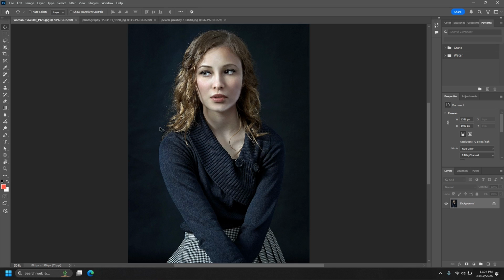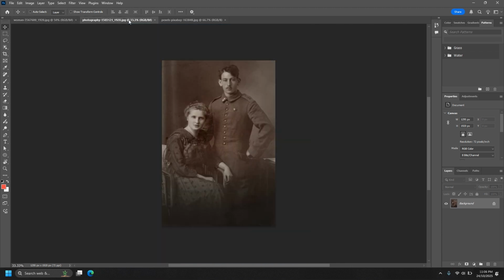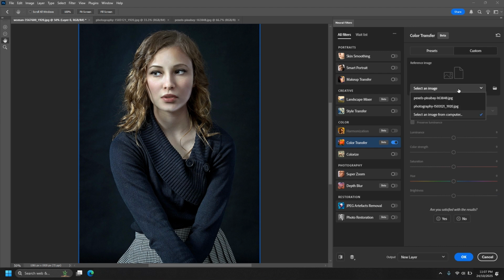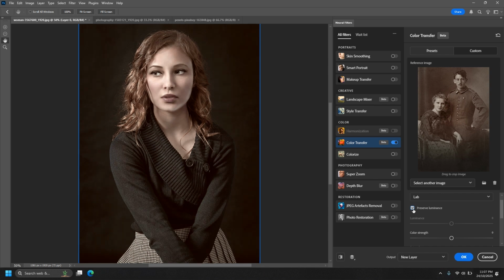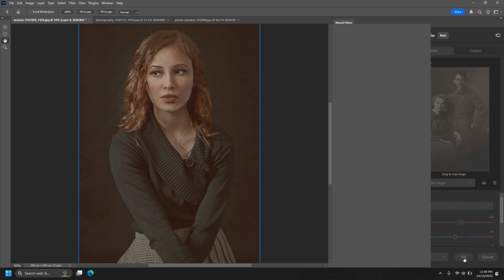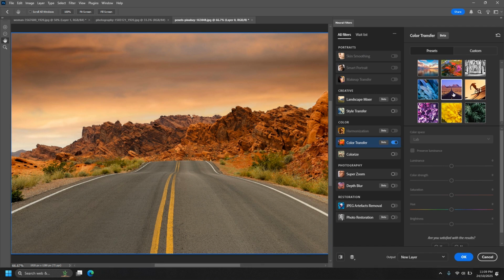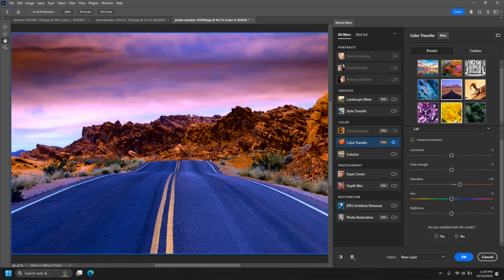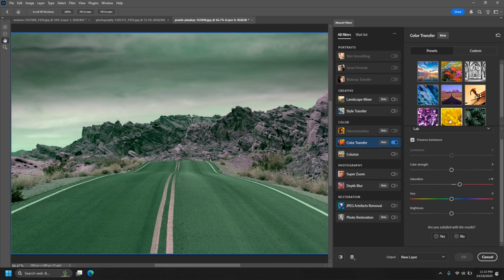Color Transfer Neural Filter in Photoshop | Match Colors with AI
Learn how to use the Color Transfer Neural Filter in Adobe Photoshop to automatically transfer colors, tones, and moods from one image to another using powerful AI technology. In this tutorial, you'll discover how to match color grading, create cinematic looks, enhance portraits, and achieve professional color consistency with just a few clicks. Perfect for photographers, graphic designers, digital artists, and content creators who want faster and smarter color editing workflows.